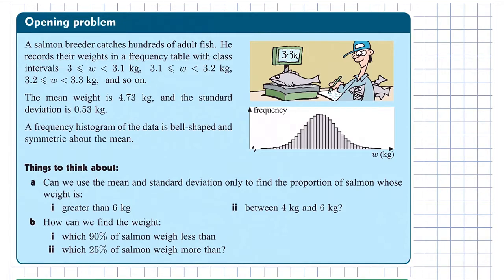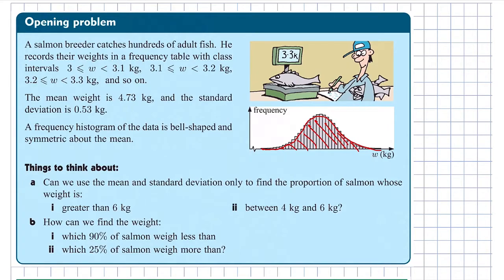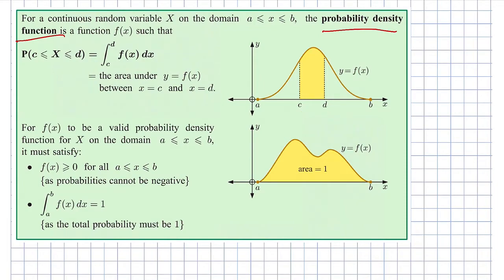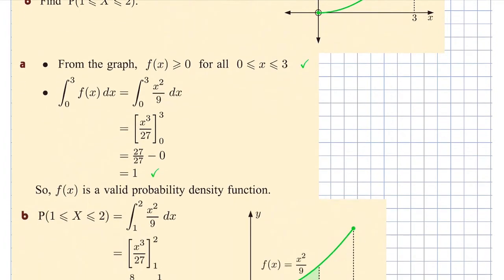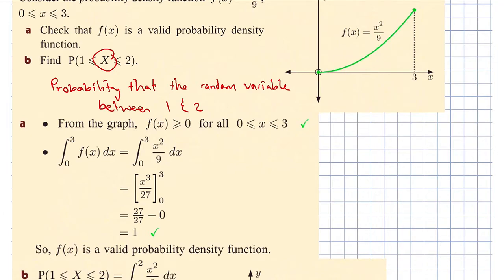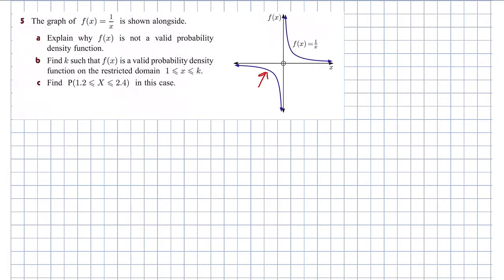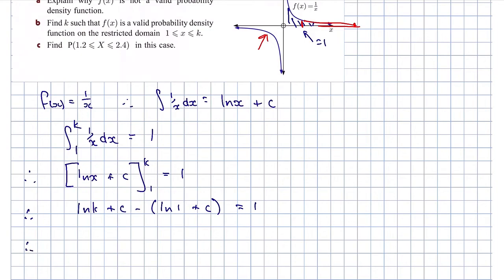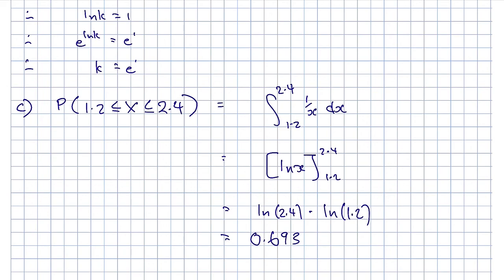Methods Prob Density Functions part 1